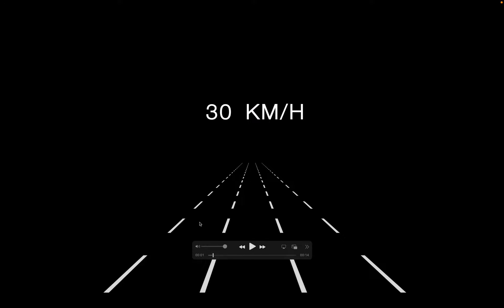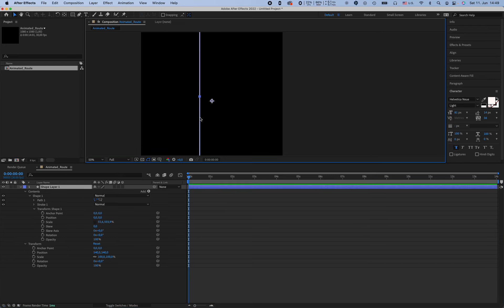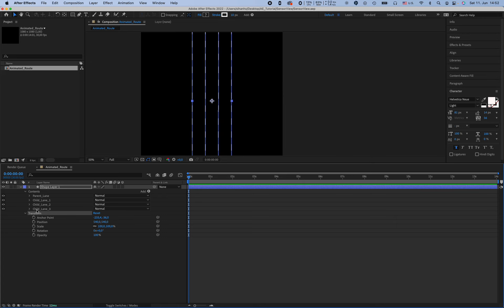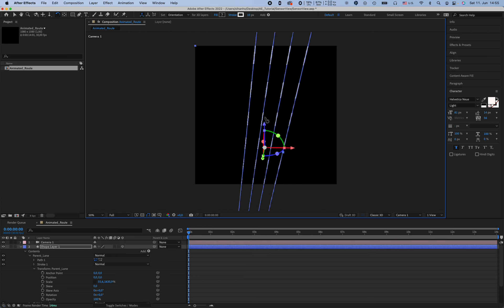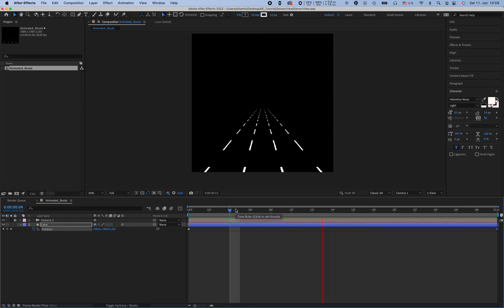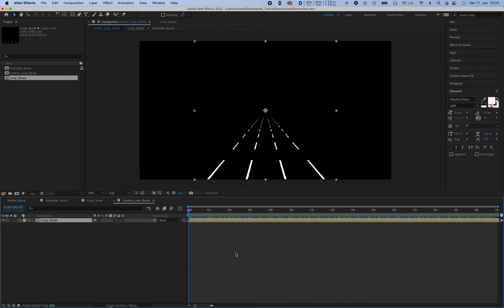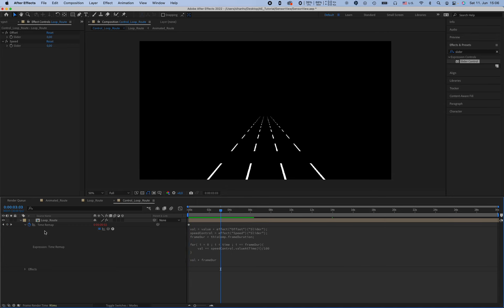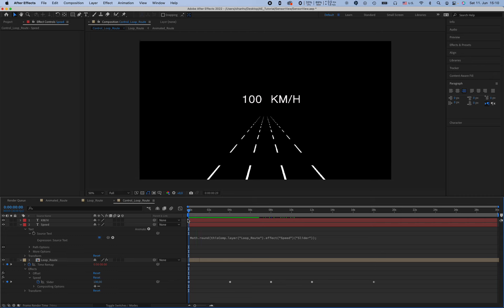After Effects: How to control the speed of Loop Animtion in context of HMI's Sensorview